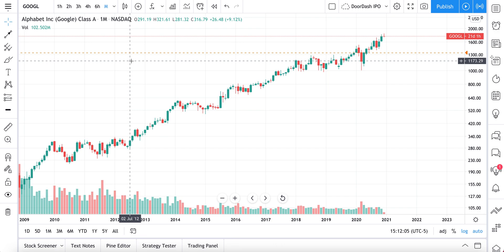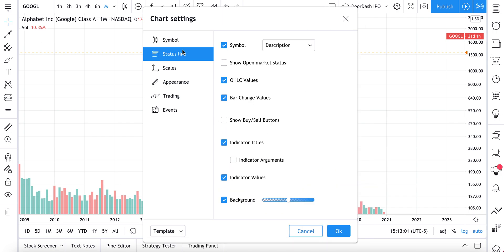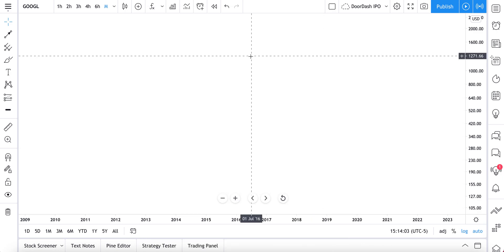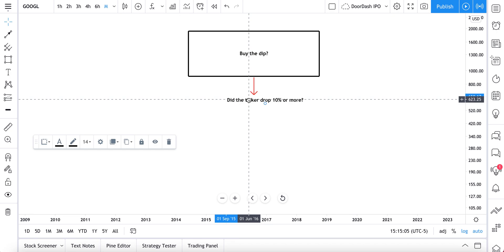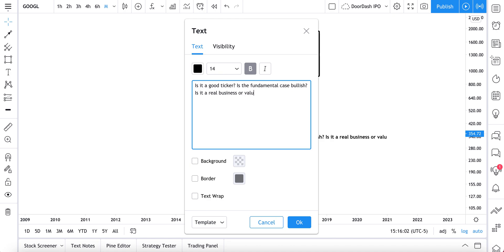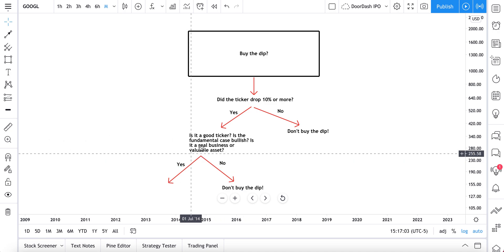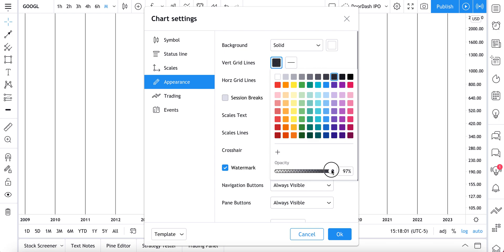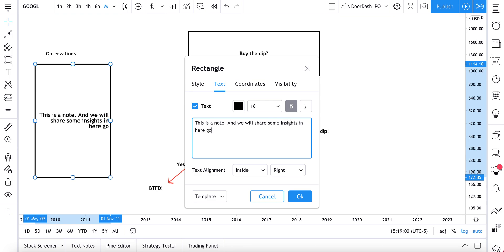Create Chart Art on TradingView: Tutorial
In this video, we show you how to create a blank canvas for chart art, infographics, and custom visuals.

You can see examples of educational content using easy-to-understand infographics on the Education

You can see examples of Chart Art on our page created by the community of investors and traders

To get started, open your chart settings. In your chart settings you can control the look and feel of your chart including the ability to hide everything, even the price line, and draw on an open canvas. You can also control the background, scales, and color of the price line to create something totally unique to you.

The simplest way to create a blank canvas is to uncheck each box in the chart settings and adjust the background color of the chart including the vertical and horizontal grid lines. Once you've created your blank canvas, you have the freedom to create and draw anything you want. You can use this canvas to make art, pictures, cartoons, diagrams, infographics, and more. It's really up to you and your level of creativity.

If you have any questions, please ask them in the comments below.